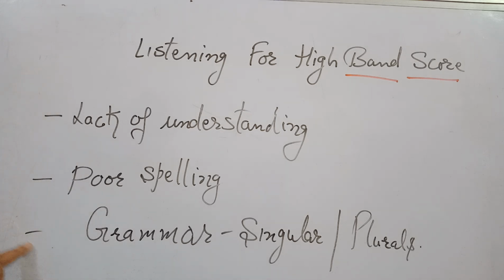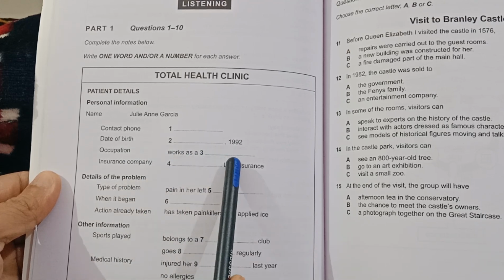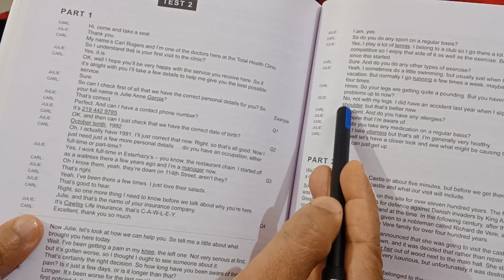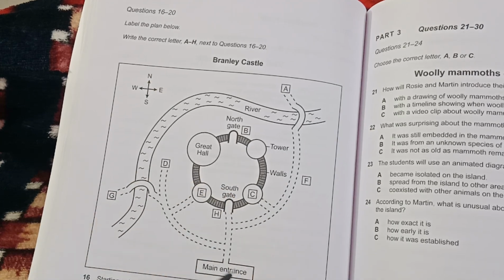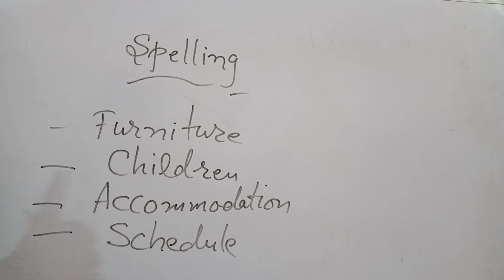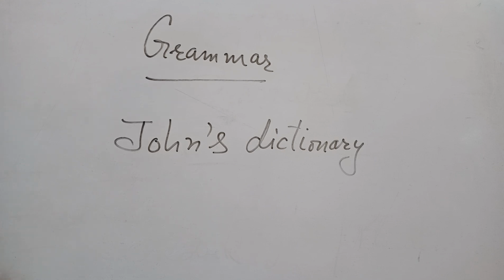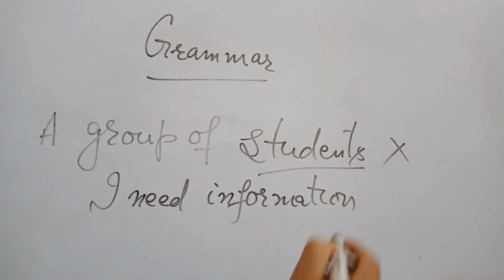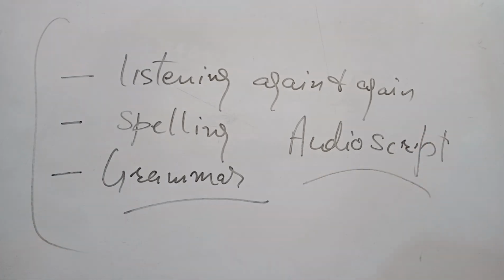IELTS LISTENING TIPS FOR HIGH BAND SCORE